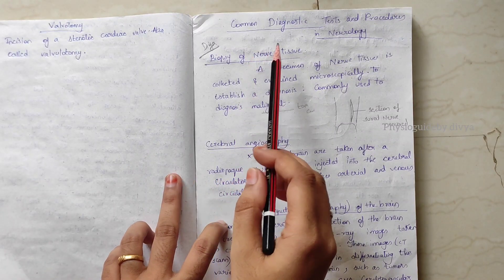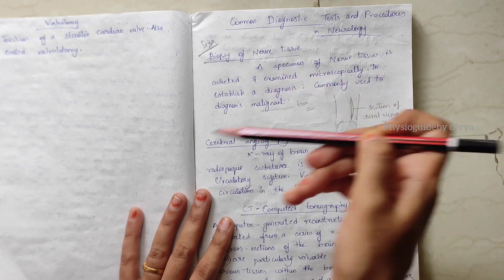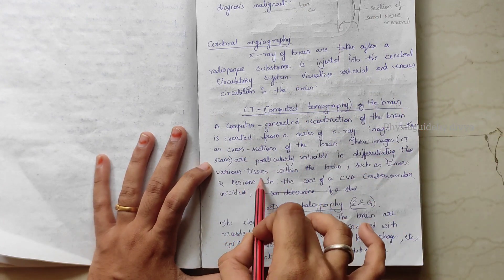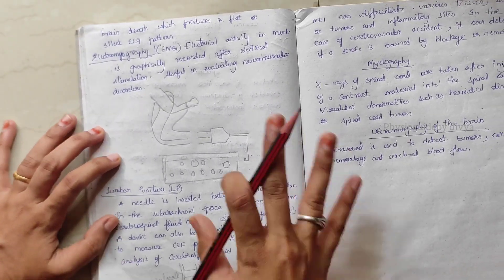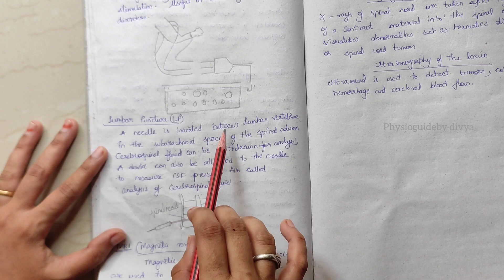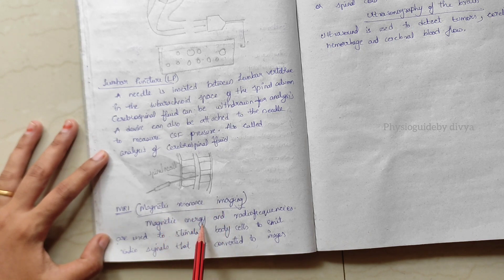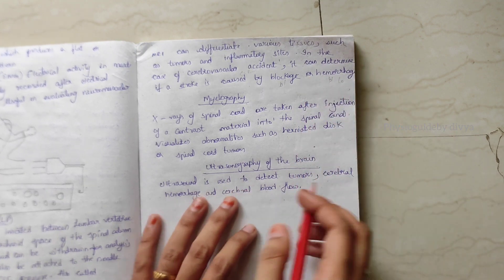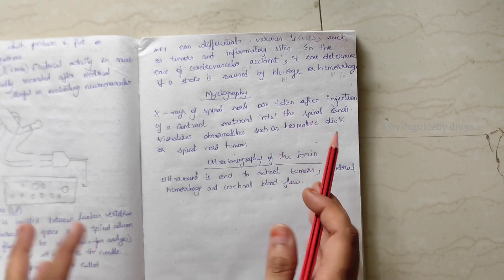Common diagnostic test and procedures in Neurology, Surgical procedures